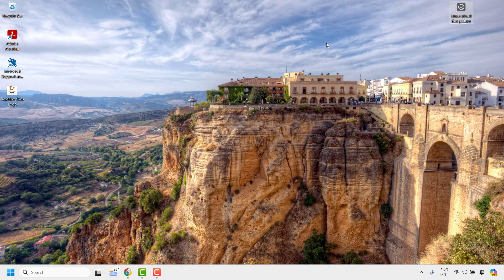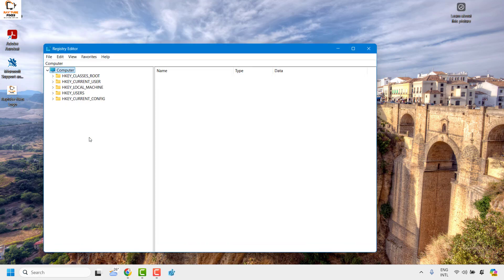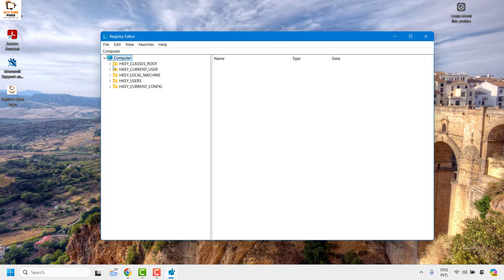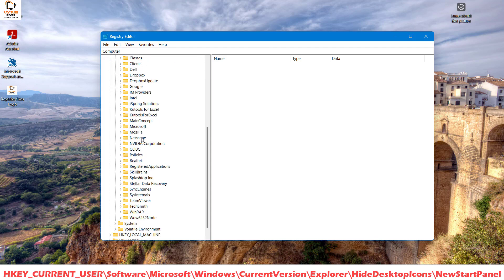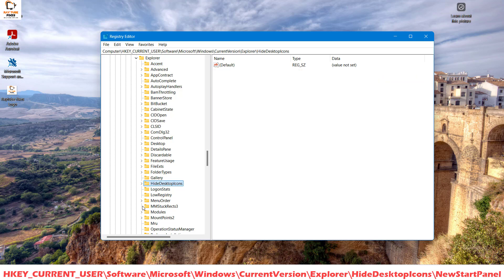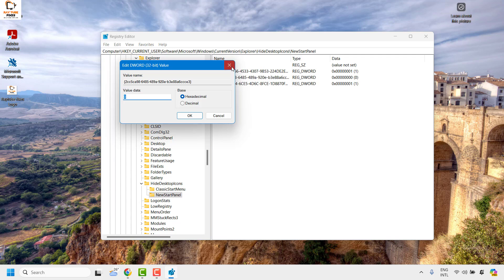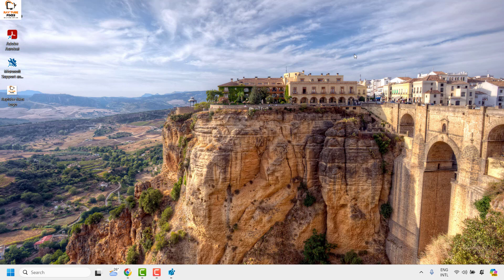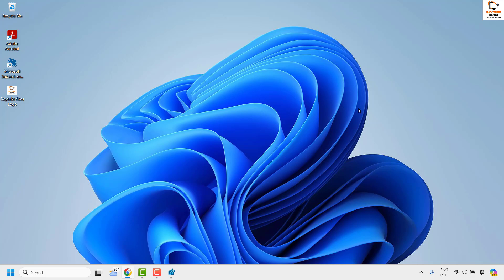How To Easily Remove "Learn About This Picture" icon in Windows 11/ 10 Spotlight Desktop Background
This Video will show you how to add or remove the "Learn more about this picture" desktop icon when using Windows Spotlight as your desktop background for your account in Windows 11 and Windows 10.